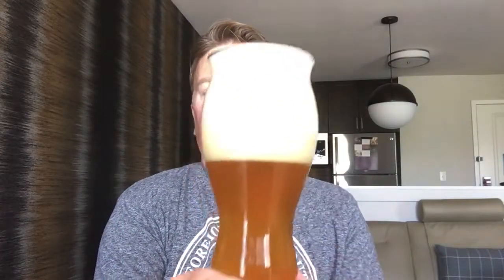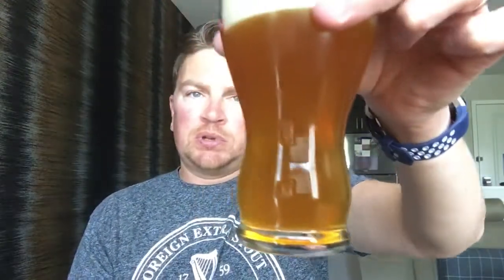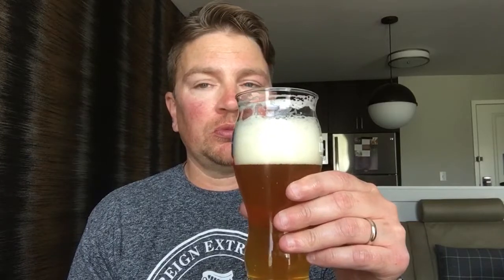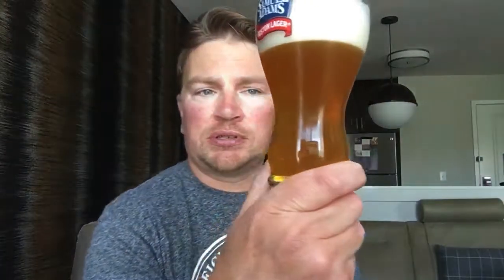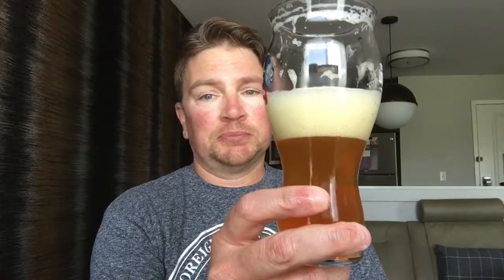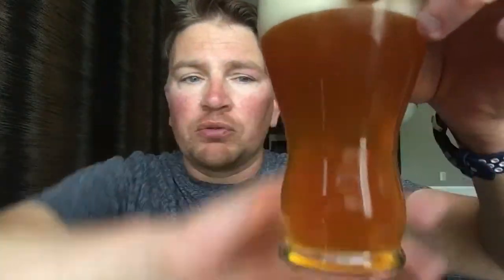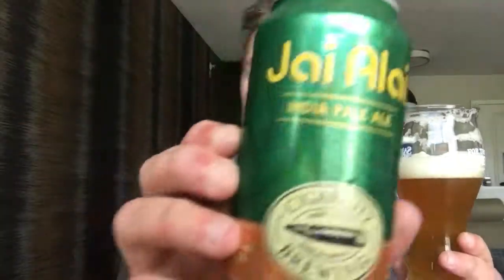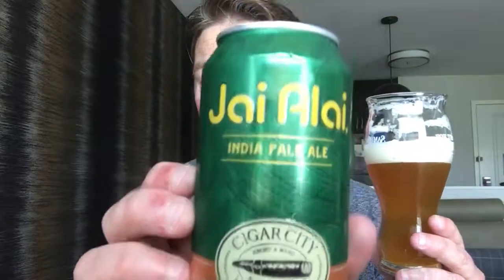Jai Alai by Cigar City Brewing 7.5% ABV 70 IBU’s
Jai Alai by Cigar City Brewing 7.5% ABV 70 IBU’s.  This is a fantastic beer.